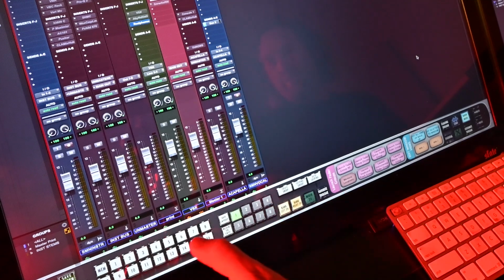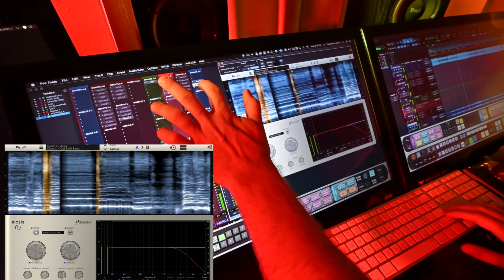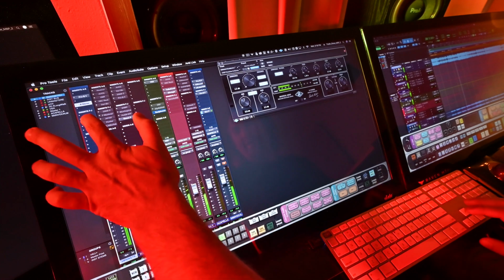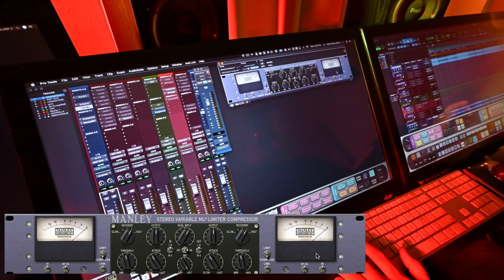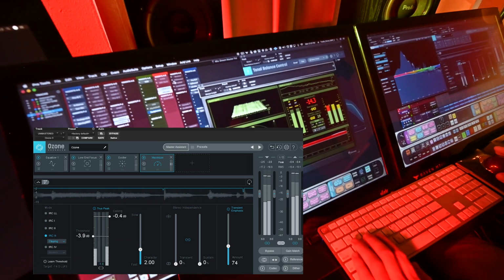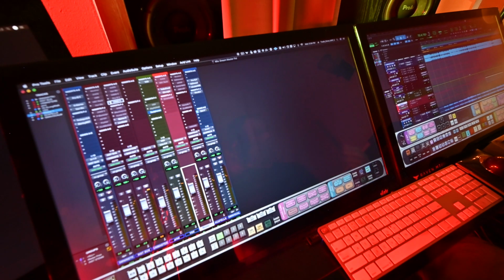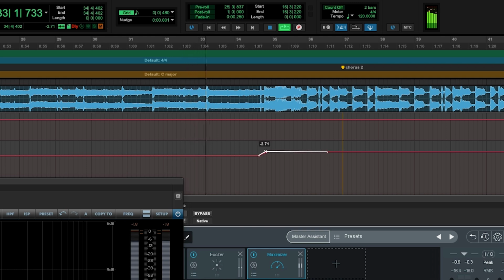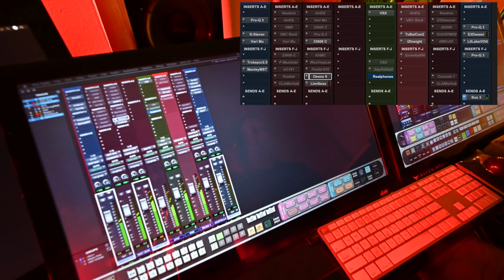jZilla Mastering Blues Rock Music on Slate Dual RAVENs with Ozone 9 and DMG Limitless